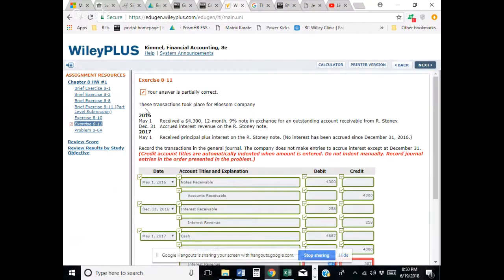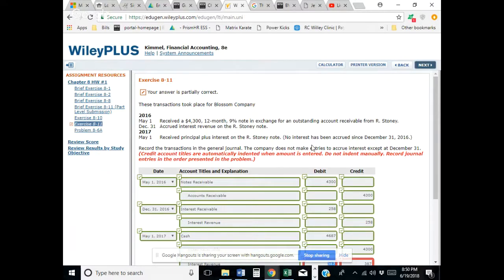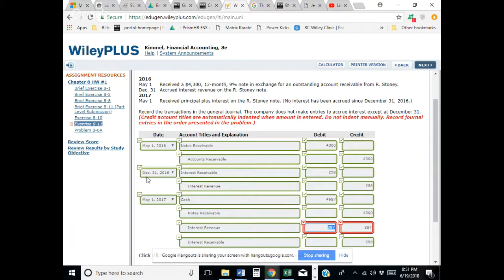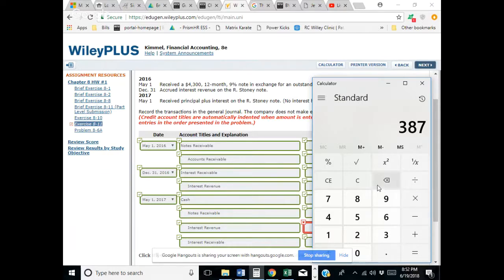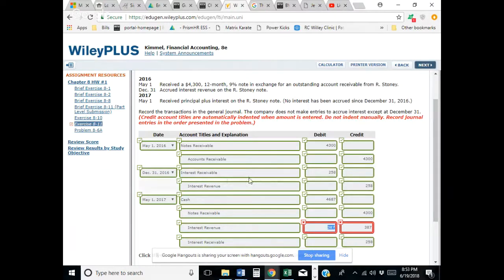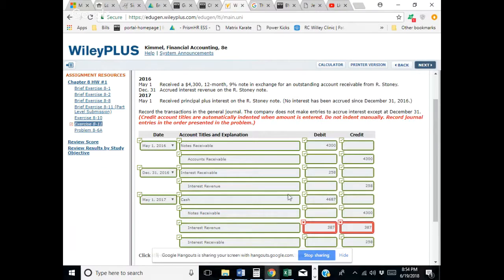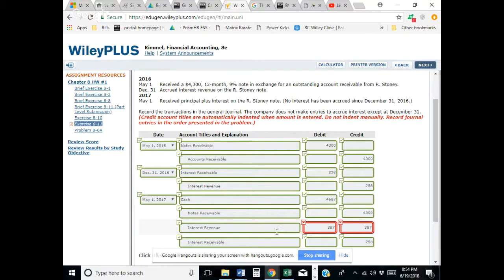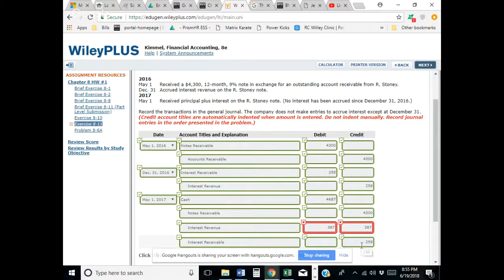Accounting 201 Exercise 8-11